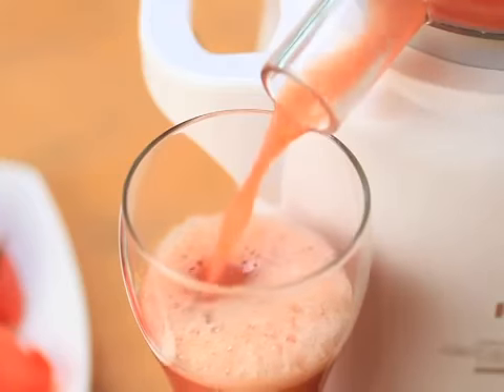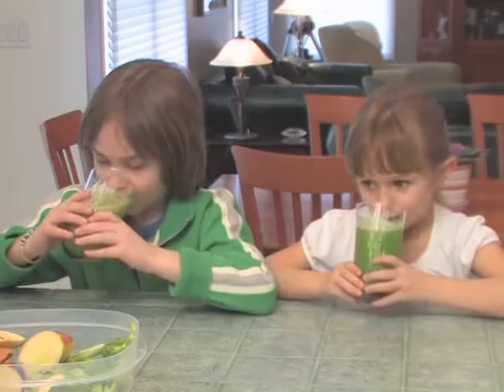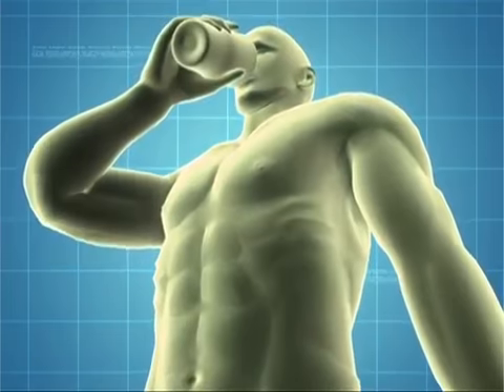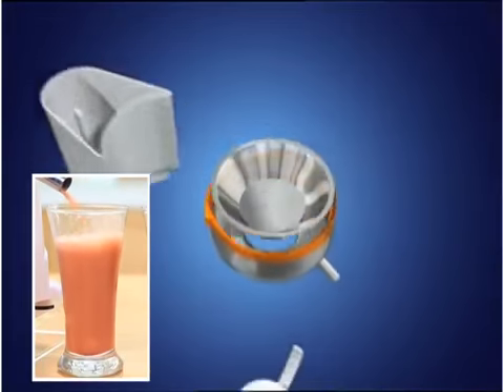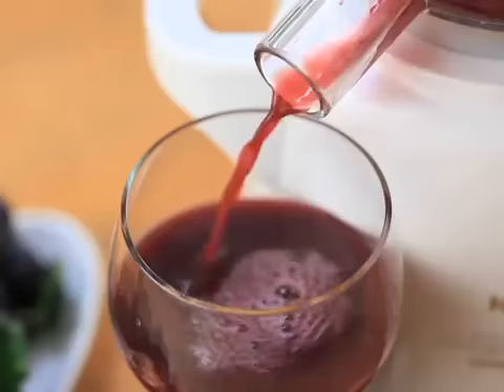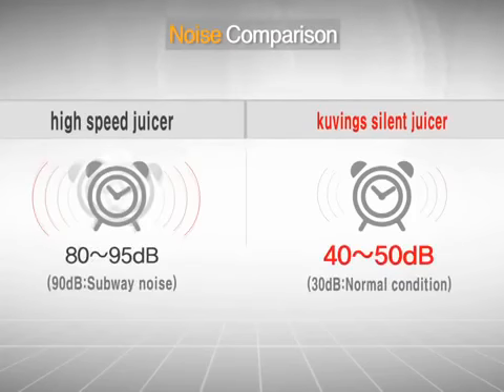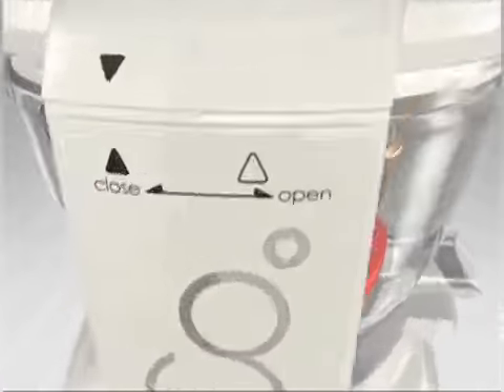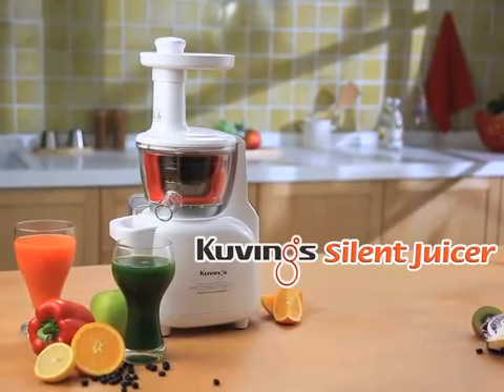Kuvings Silent Juicer L'innovativo estrattore per succo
Kuvings è l'estrattore di succo a freddo, vincitore di molti premi internazionali. Potrai gustare estratti dalle riconosciute proprietà antiossidanti e preventive.